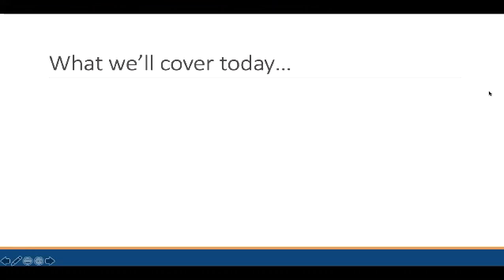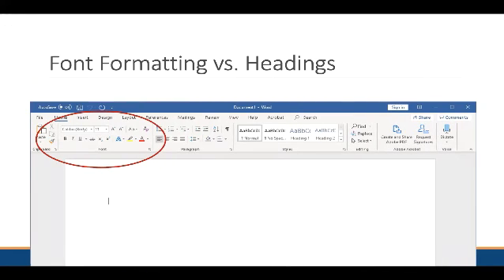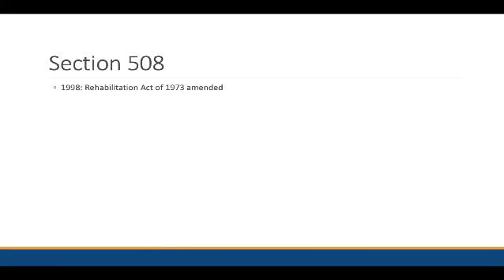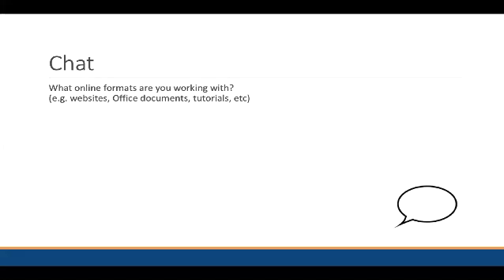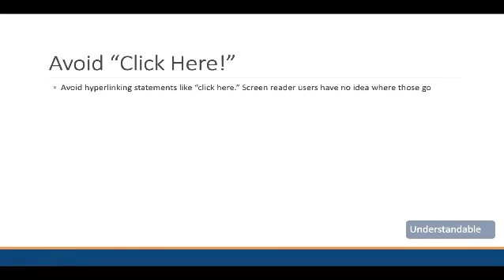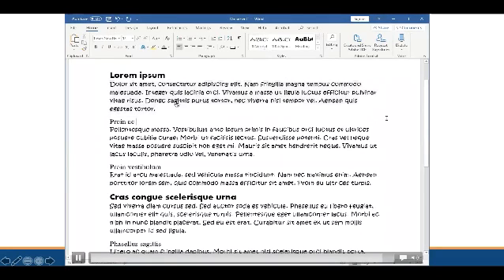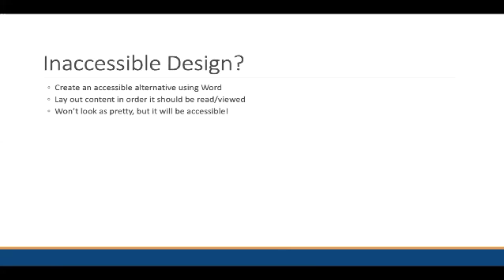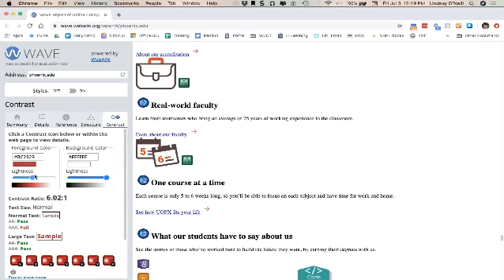Learning for Everyone: Accessibility and 508 Compliance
In this session, we talked about how you can create online learning experiences that are usable by everyone. We defined accessibility, covered common accessibility pitfalls, talked about legal requirements under Section 508, and we covered strategies to analyze content for accessibility. Presented by Lindsay O'Neill.